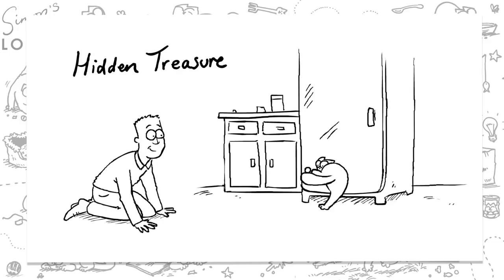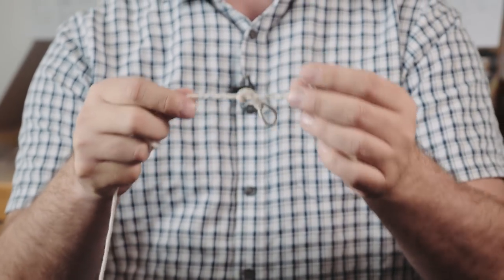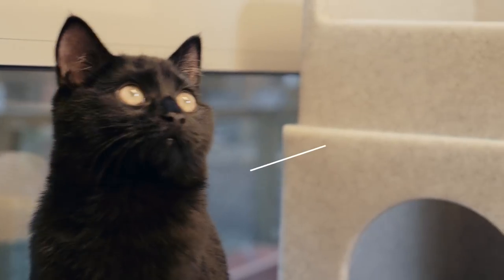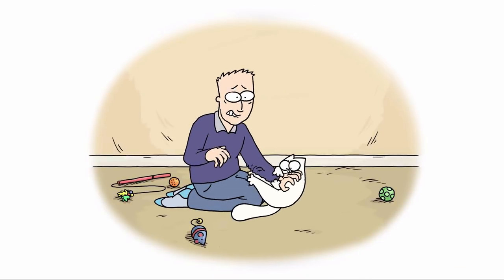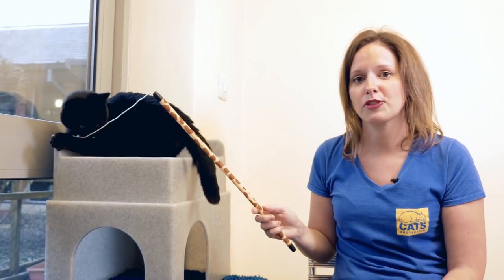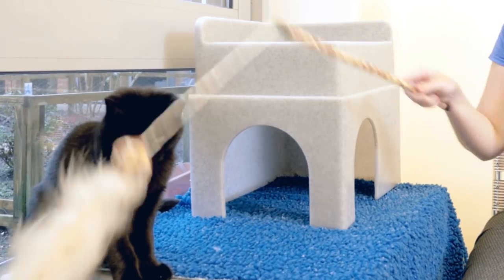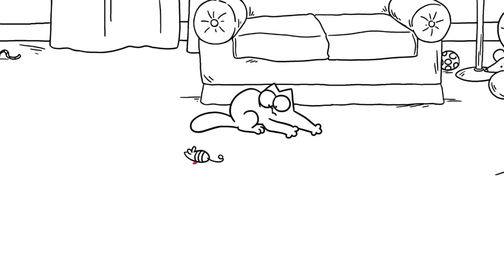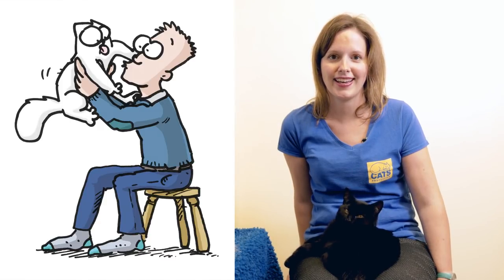How to keep cats entertained! - Simon's Cat | LOGIC #12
How can I entertain my cat?
Do you like playing with your cat, cats or other people’s cats? Would you like to know some interesting information about how cats play? And good ways to play with your cat? Watch this video to find out all this and more!

Simon’s Cat Logic is a series where we speak to a Cat Behaviour Expert Nicky Trevorrow at Cats Protection about why cats do the things they do!

SUBTITLES AVAILABLE IN: English, German, Russian, Italian, French, Polish and Brazilian Portuguese.

Simon's Cat is a black and white animated series featuring the mischievous antics of a fat white cat, a very cute kitten and their tireless owner Simon.

'SIMON’S CAT LOGIC' CREDITS:
Directed by: Chris Gavin
Producer: Emma Burch
Cat Expert: Nicky Trevorrow
Animation & Graphics: Simon Tofield
Art Director: Liza Nechaeva
Production Manager: Rebecca Warner-Perry
Associate Producer: Edwin Eckford

Double Trouble Credits:
Directed by: Simon Tofield
Sound: Shrooty